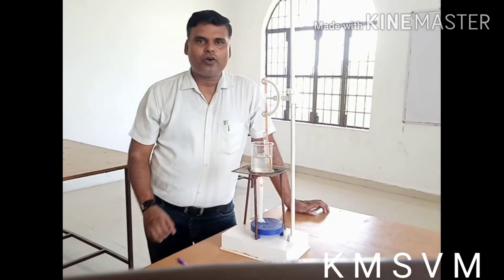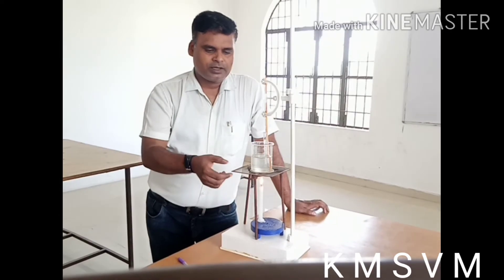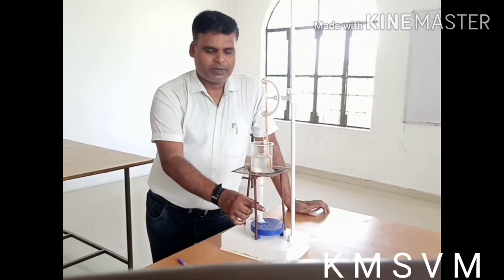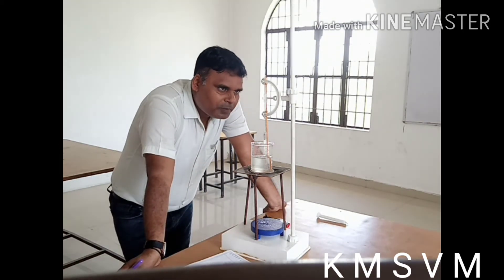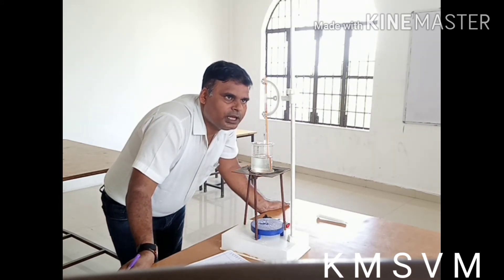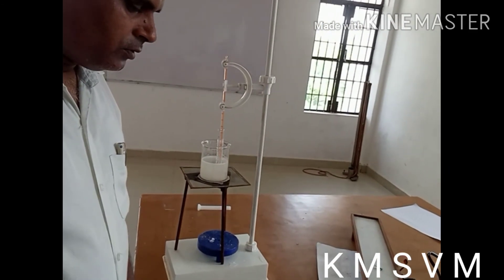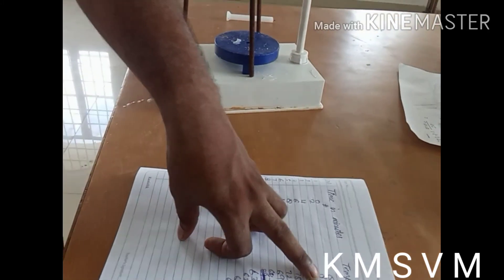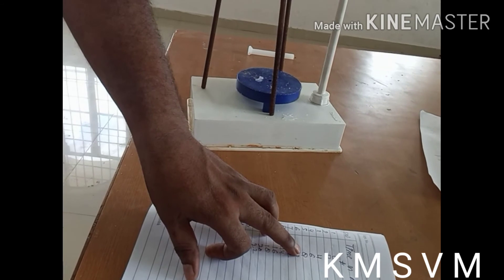Activity2 class 11